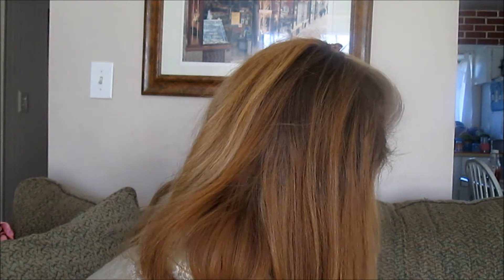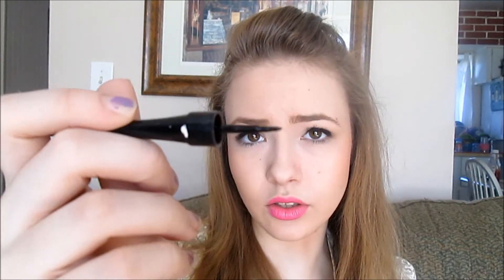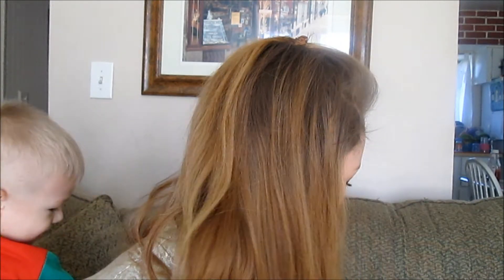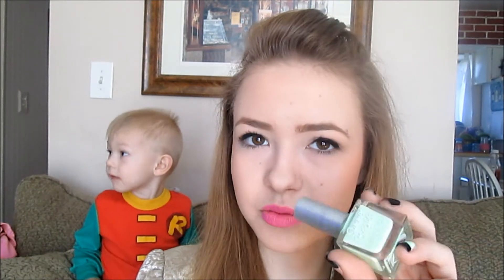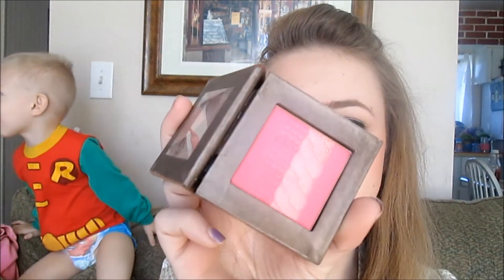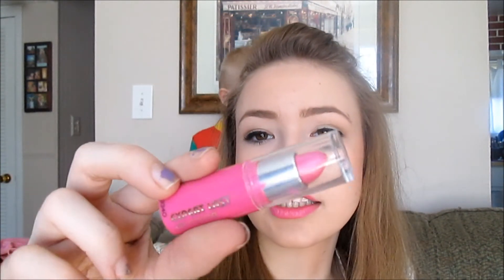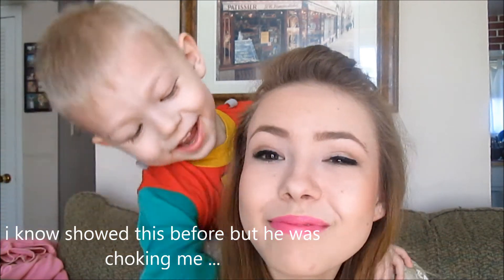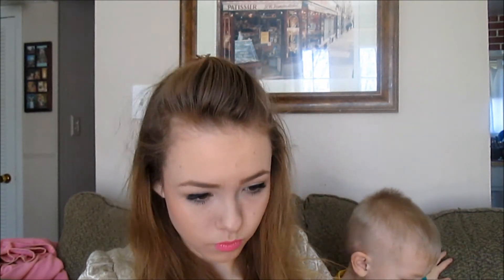Lets Talk: Favorites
♡ OPEN THIS FOR MORE ♡

ABOUT ME:
My Name : Courtney